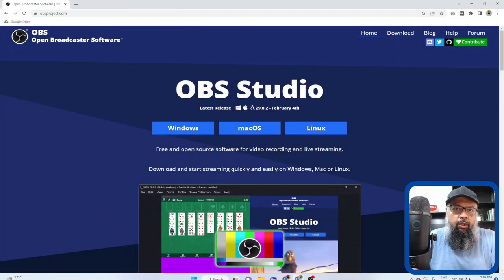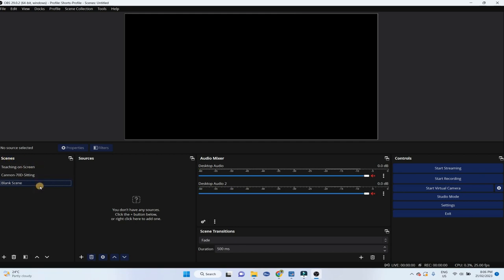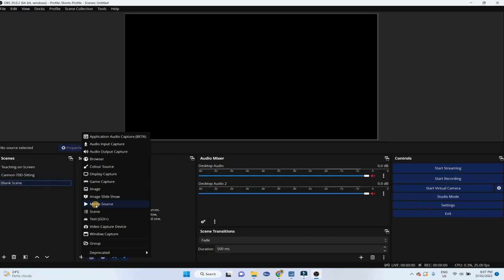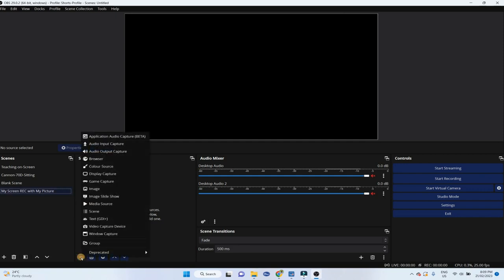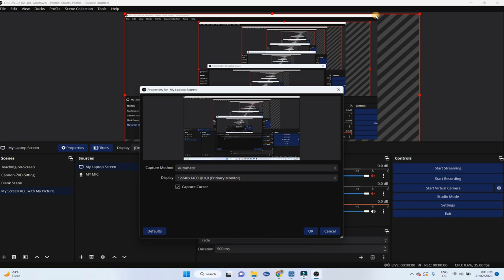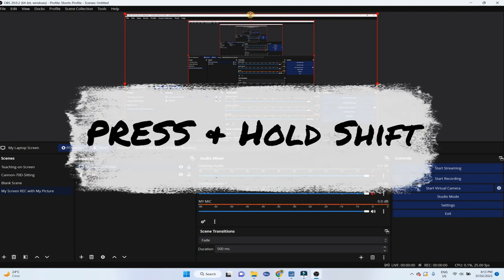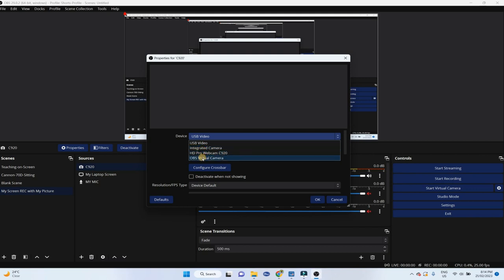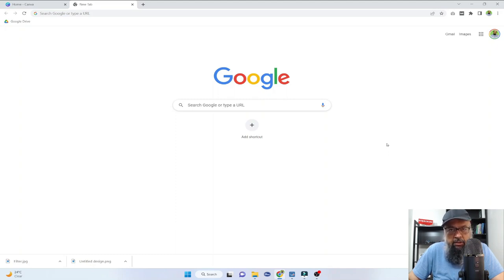OBS Screen Recording with Your Face At the Corner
In this video, I will show you how to record your screen in OBS while your face is at the corner at the same time. This is a popular video format for online courses and educational tutorial videos. I get this question many times on my channel, so here is the solution for a majority of my YouTube subscribers who are looking forward to making professional quality video tutorials. this OBS tutorial will help you make professional quality YouTube videos or Videos for your Online courses.
While recording our screen for tutorial videos, if our face appears at the corner, it is more engaging for our students or the attendess of our course. It is easy to do in OBS studio which is a free and opensource software. I will explain most types of sources you can use in OBS as well as how to record screen using display capture in OBS and put your face at the corner of the screen recording using the video capture device in OBS.